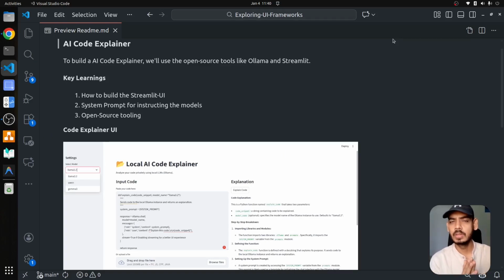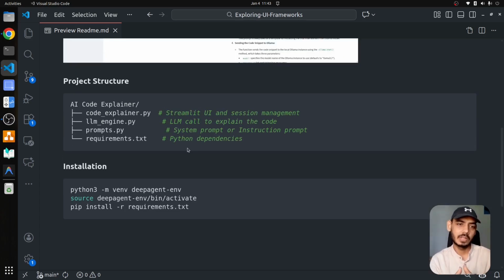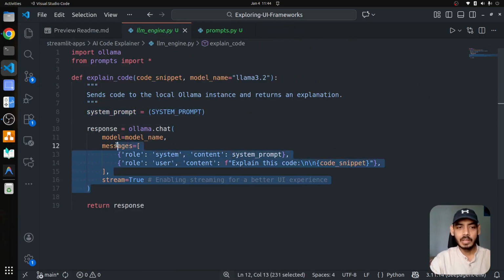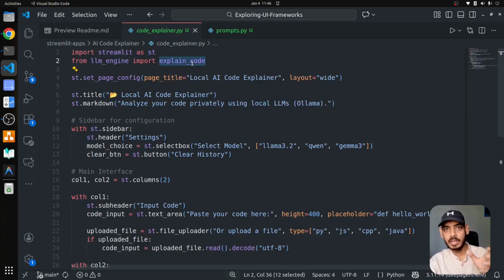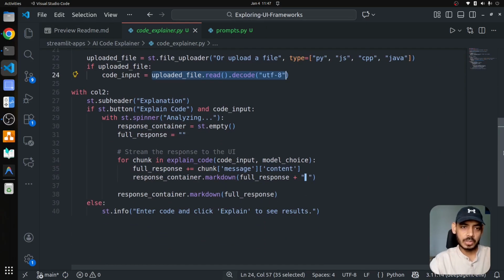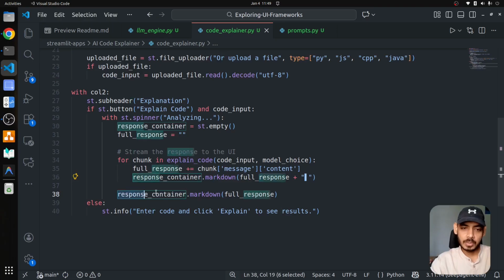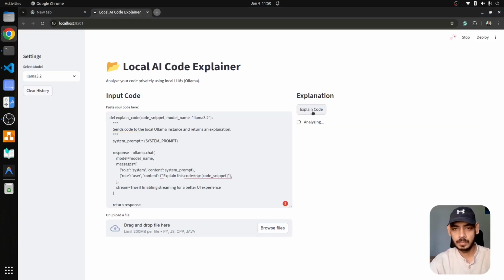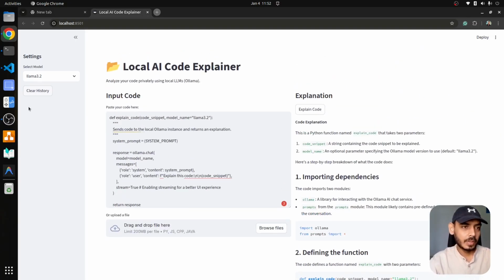🚀 Building AI Code Explainer Using Streamlit + Ollama | Exploring UI Frameworks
Ever struggled to understand a complex piece of legacy code or a dense library? In this video, we’re building a Local AI Code Explainer that breaks down snippets, explains logic, and suggests improvements—all running 100% on your hardware.

We’ll be using Ollama to power our local LLM and Streamlit to build a professional-grade interface.

- Local Code Models: Setting up code-specific models like codellama or deepseek-coder using Ollama.

- Streamlit Development: Building an interactive "Code Sandbox" UI where you can paste snippets and get real-time explanations.

- Prompt Engineering for Code: How to structure system prompts to ensure the AI gives technical, accurate, and helpful breakdowns.

🛠️ Tech Stack
LLM Engine: Ollama (Local & Private)
Frontend: Streamlit
Orchestration: LangChain / Python
Models: CodeLlama, Mistral, or DeepSeek-Coder

💡 Prerequisites
Ollama installed (no GPU required, but recommended for speed).
A desire to stop staring blankly at confusing code!